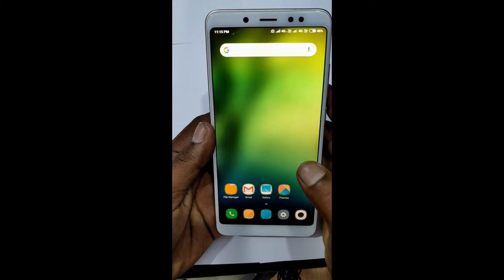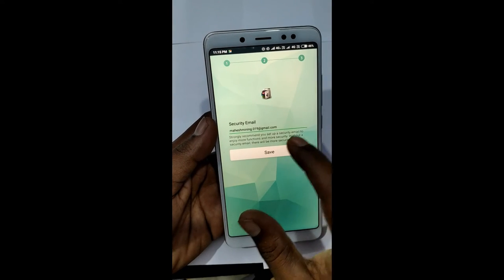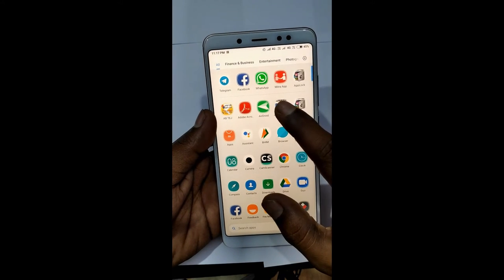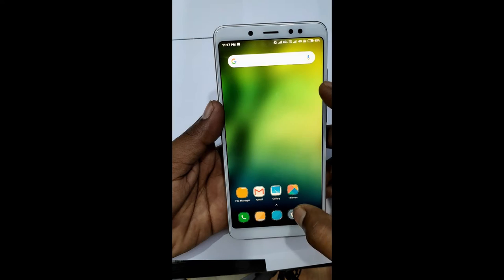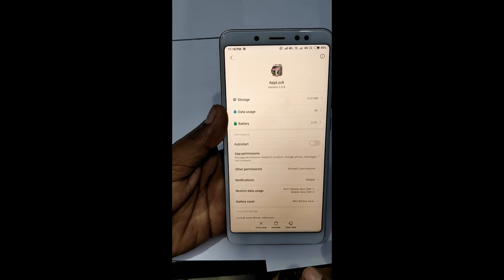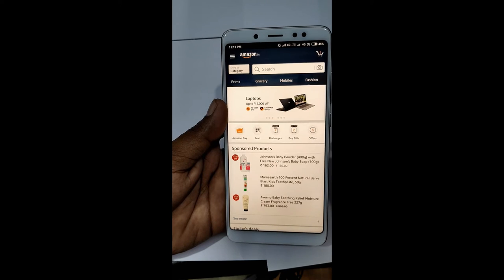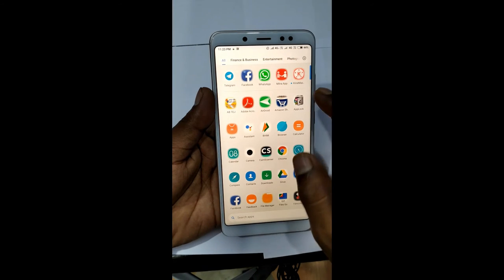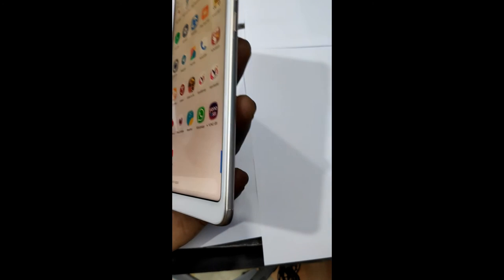HOW TO OPEN APPLOCK WITHOUT PASSWORD???? APPLOCK పాస్వర్డ్ తెలియకుండా లా క్ ఓపెన్ చేయడం ఎలా????/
HOW CAMERA WORKS CLEARLY EXPLAINED IN TELUGU???కెమెరా ఎలా పని చేస్తుంది?తెలుగులో

GOOD QUALITIES IN RED MI MOBILES IN TELUGU